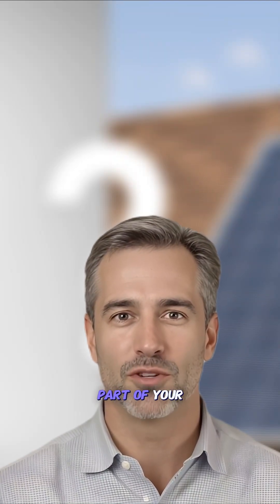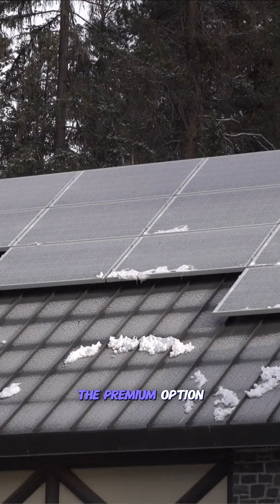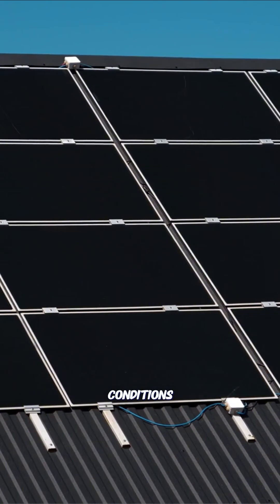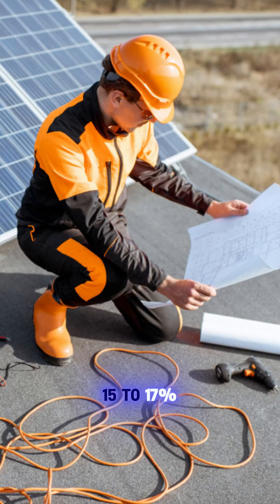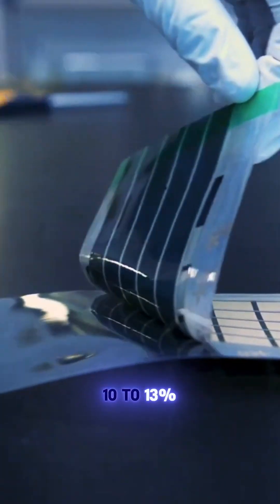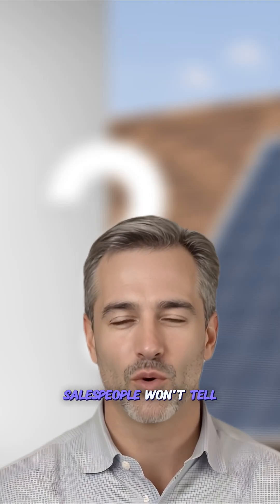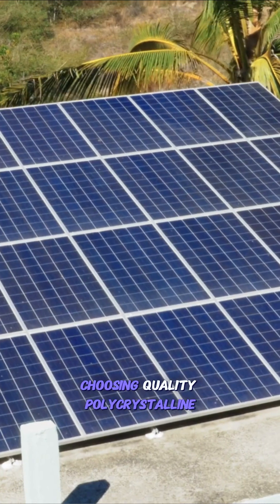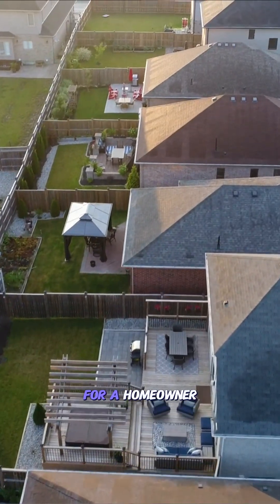Why Expensive Solar Panels Aren't Always Better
Don't let salespeople fool you into overpaying!
In this quick breakdown, I reveal:

The 3 main types of solar panels
Why black panels aren't always worth the premium
How blue panels can save you $1,000s
The ONE factor that determines the best choice for YOUR home

Key Takeaways:
🖤 Monocrystalline (Black): Premium efficiency, premium price
💙 Polycrystalline (Blue): Great efficiency, excellent value
⚪️ Thin-film: Basic efficiency, budget-friendly

Pro tip: If you have adequate roof space, polycrystalline panels often deliver the best ROI!

💬 Comment your roof size - I'll tell you which panel type to consider!